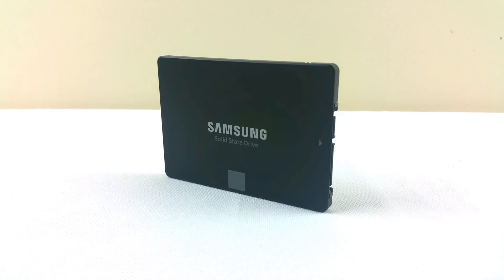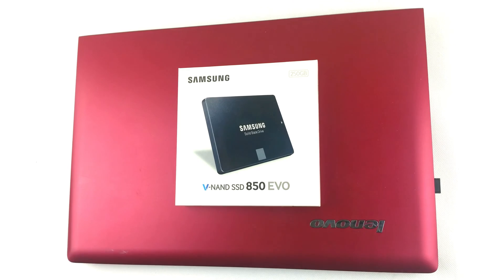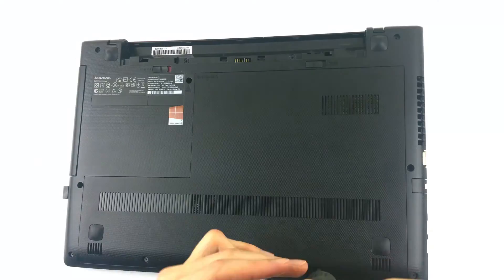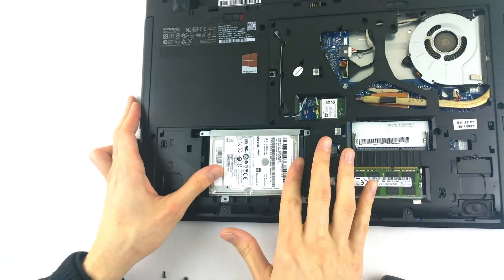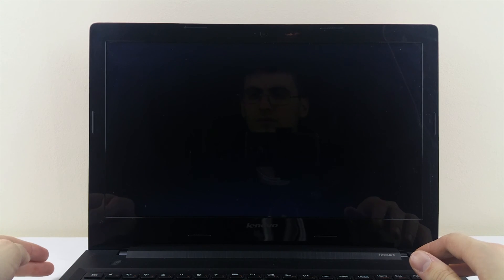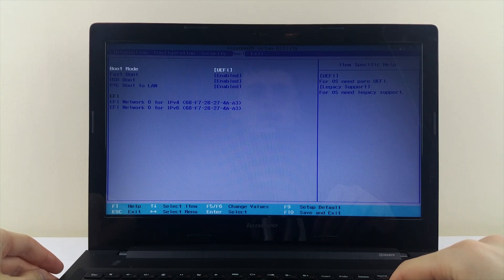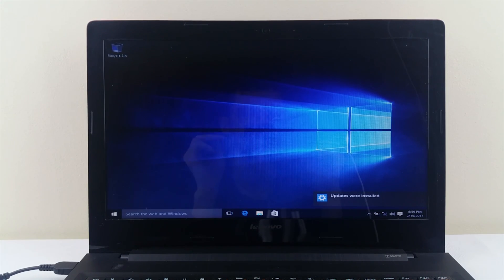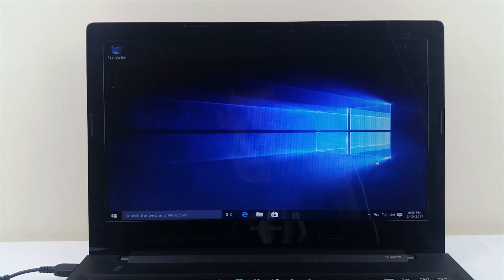How to upgrade your laptop HDD to a Samsung 850 EVO SSD - Installation process, boot & Win 10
It's pretty straightforward just back up all of your data if you are doing this for the first time.
If you want to clone your hard drive to a new SSD and you don't have anther spot for the 2nd drive in the laptop, grab a HDD/SSD USB enclosure and use Samsung Migration software which will clone the HDD onto the SSD. Then do as this video guides you.

The review of the SSD on this laptop, the Lenovo G50-70

"On the other side of fear, lies freedom"